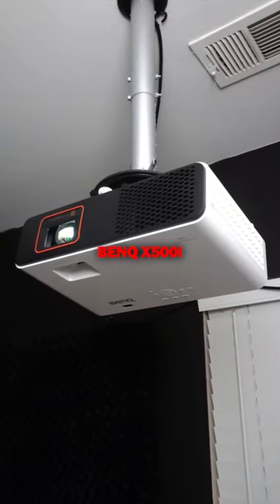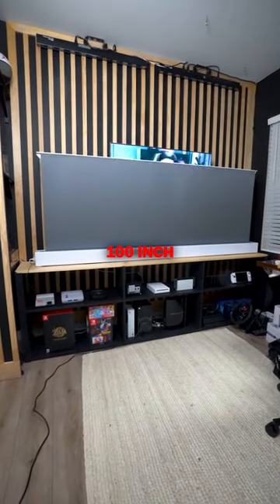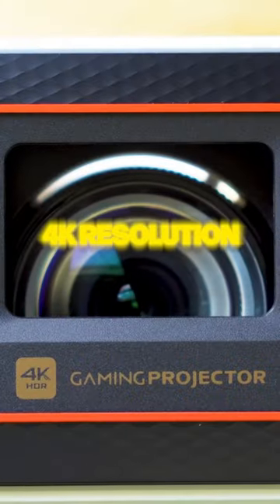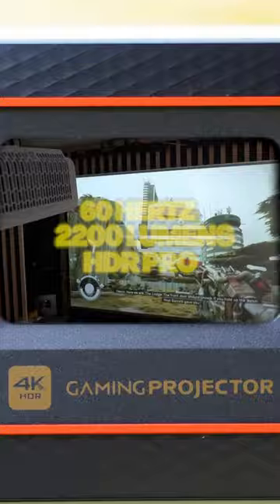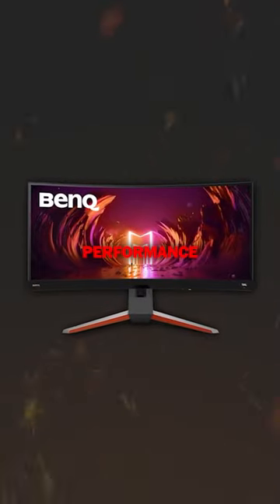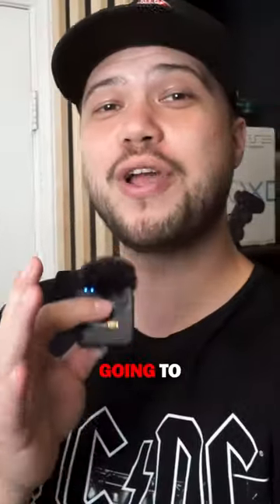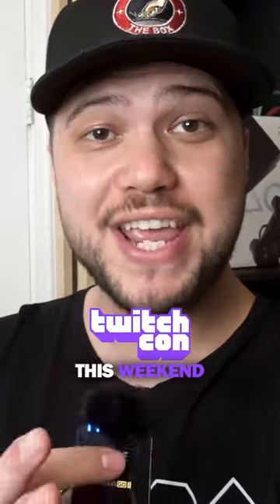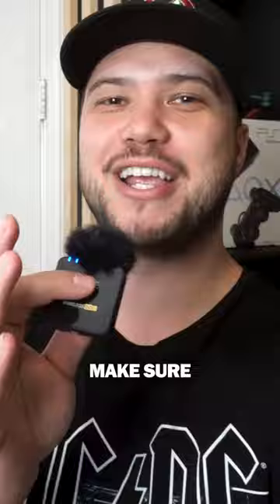Worlds coolest gaming setup-VIVIDSTORM screen and benq projector!video by boxiii